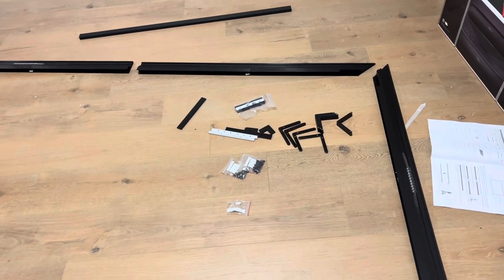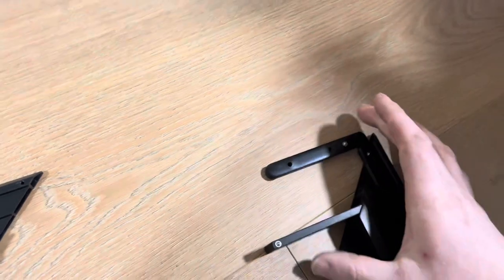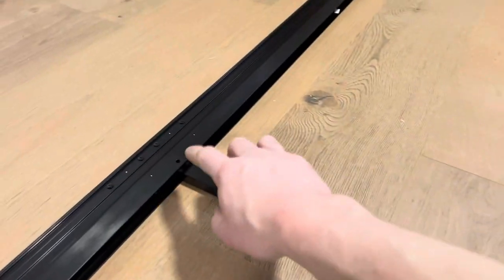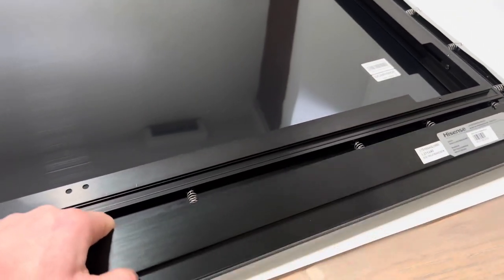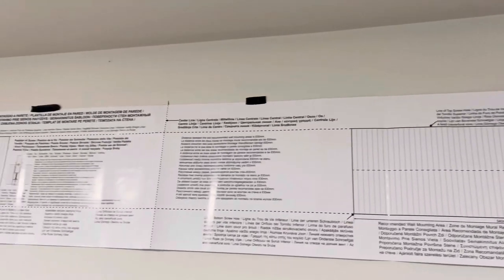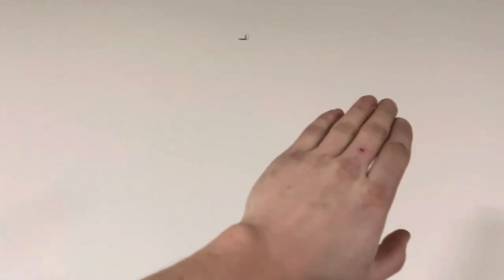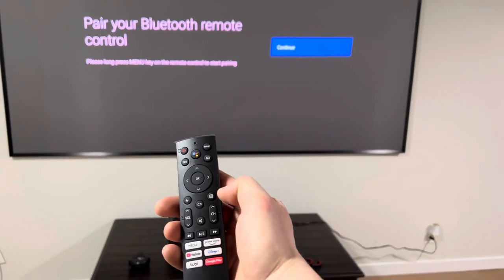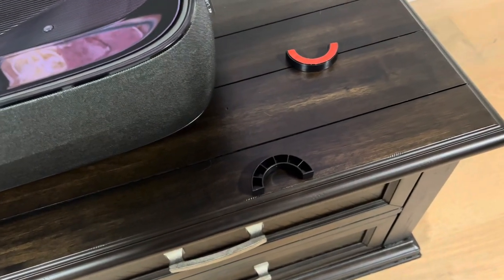How to install Hisense L9G laser tv projector and alr screen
100l9gcine100a
120l9gcine120a

In this video, I show how to install the hisense l9g 100” 4k t￼richroma smart laser tv and alr screen package. I try to be as thorough as i can in the diy do it yourself tutorial video. I hope this helps you mount the screen and setup the projector. Thanks again for watching.